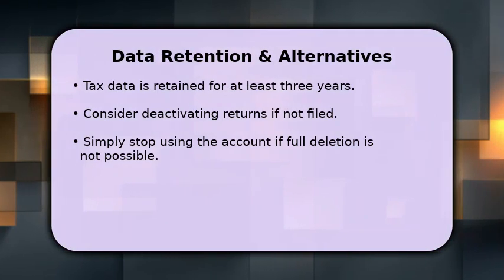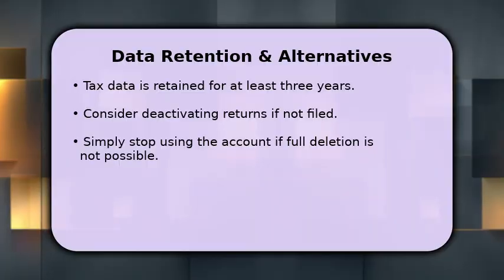How To Delete TaxSlayer Account (Full Guide)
▸ (f) Are you looking to delete your TaxSlayer account? In this video, we will guide you through the step-by-step process of canceling your TaxSlayer subscription and deleting your account. We'll cover everything from accessing your account settings to confirming the deletion of your account. Whether you're switching to a different tax preparation service or simply want to remove your personal data from TaxSlayer's database, this video has got you covered.